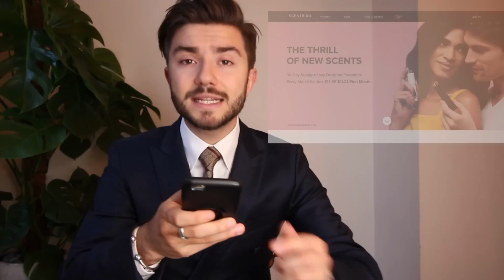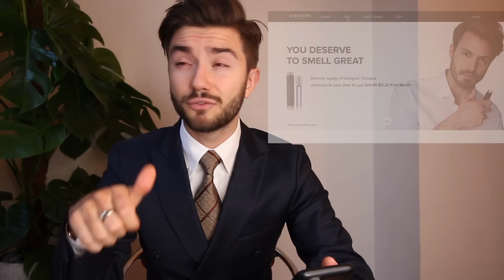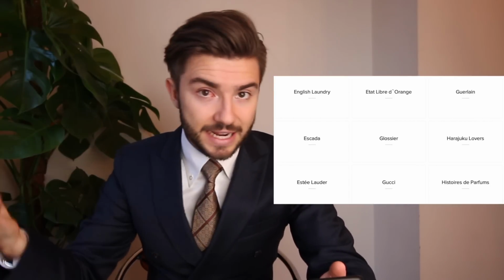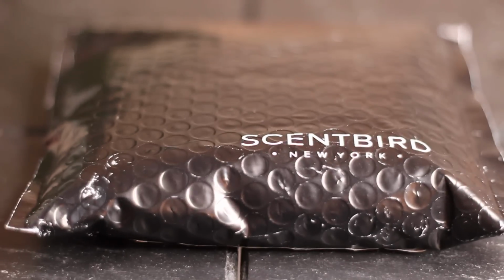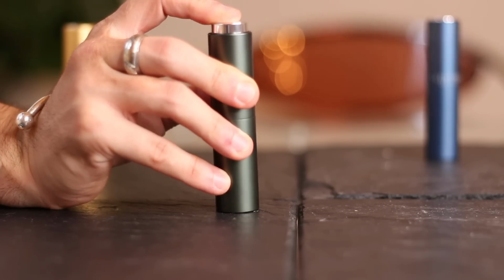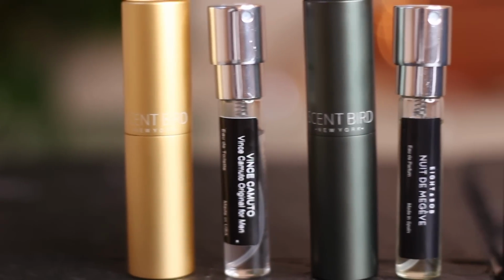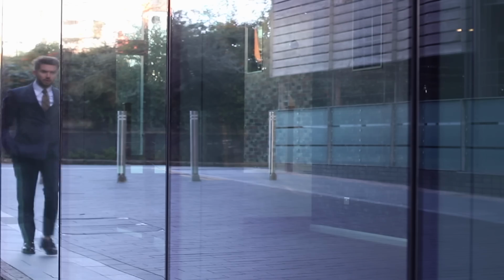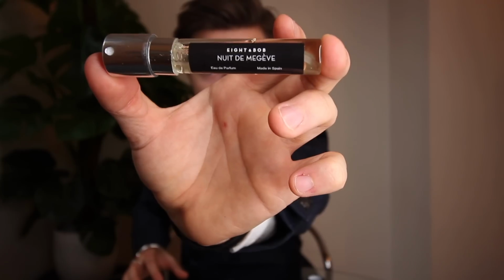Top Office Fragrances | Scentbird Review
Today I discuss some of the best office wear fragrances for men.
Amouage - Reflection Man
Eight & Bob - Nuit De Megeve
Vince Camuto - Vince Camuto for Men

With a special thank you to Tamara and Scentbird for sponsoring this video. Check out the amazing fragrance delivery service over at their website.